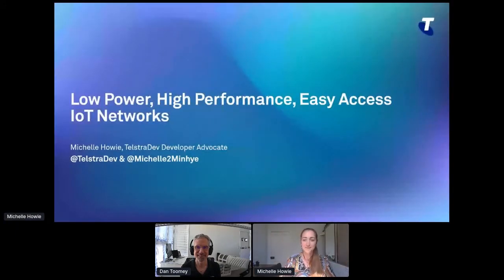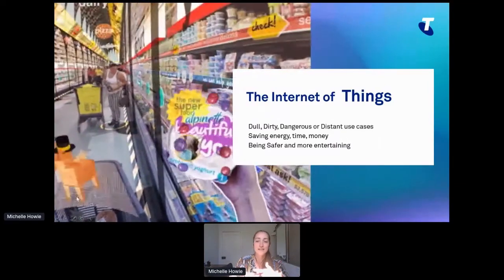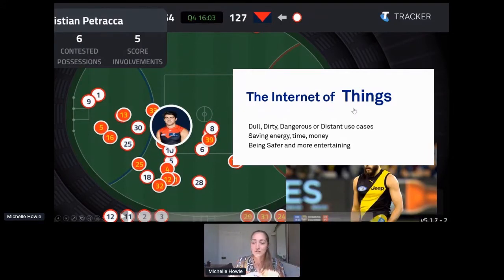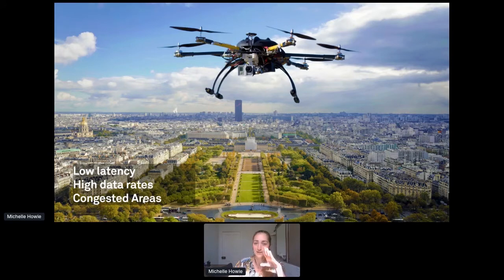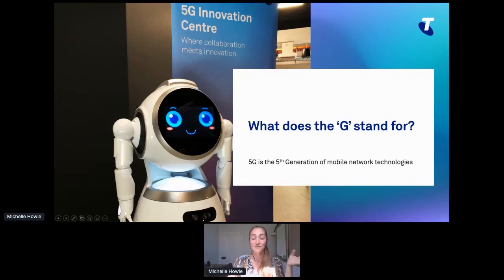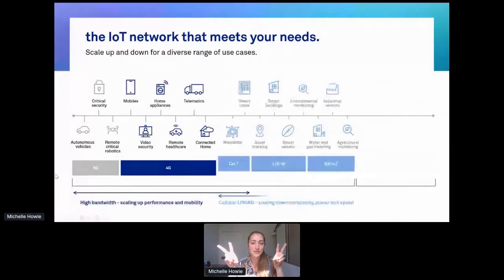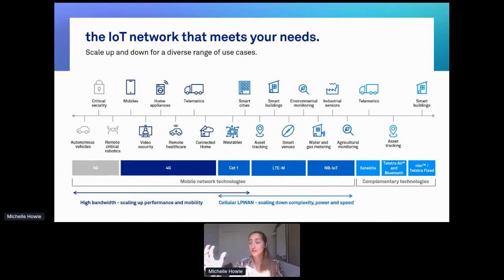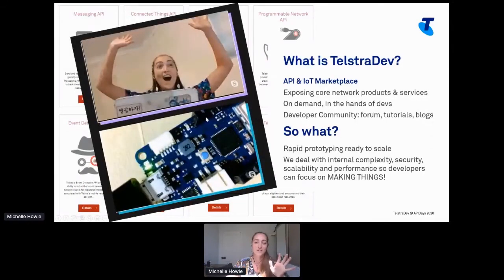Apidays LIVE Australia 2020 - Low Power, High Performance, Easy Access IoT Networks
Low Power, High Performance, Easy Access IoT Networks
Michelle Howie, Developer Advocate at Telstra